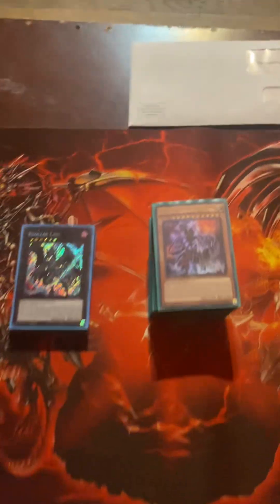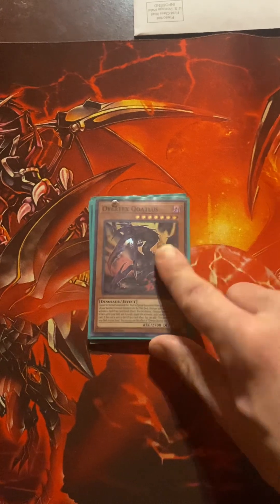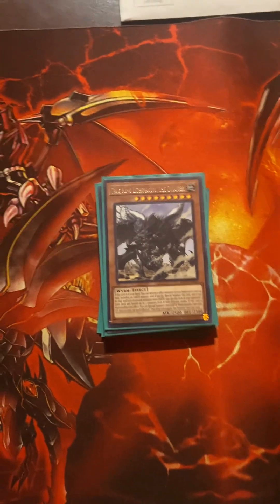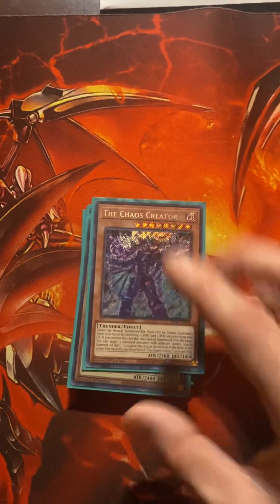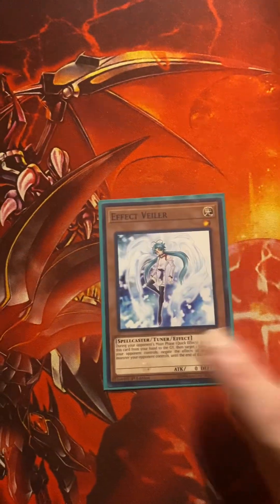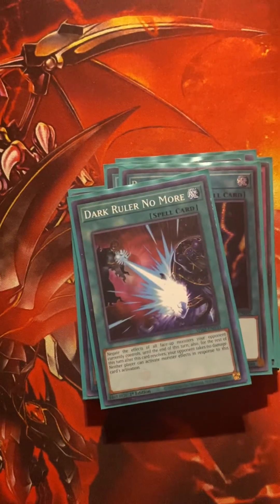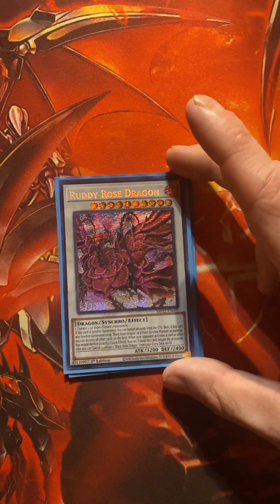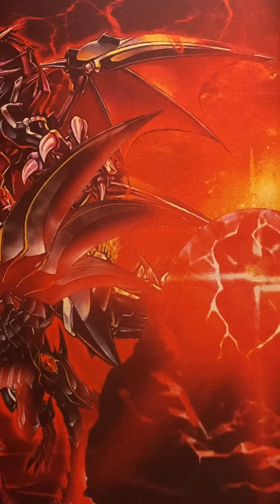Chaos dino deck 2023